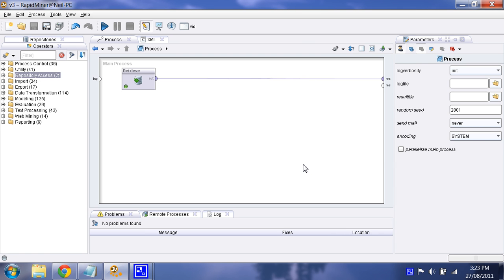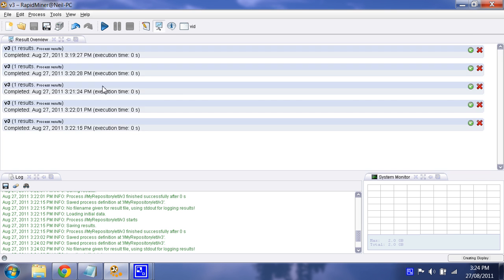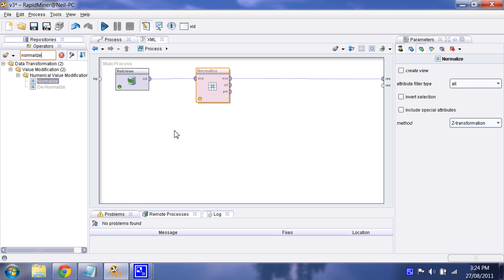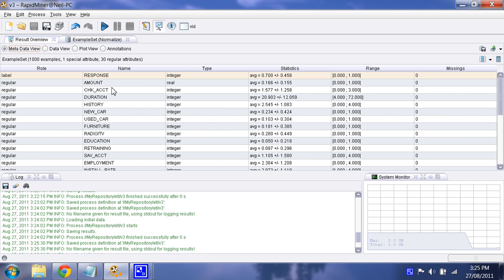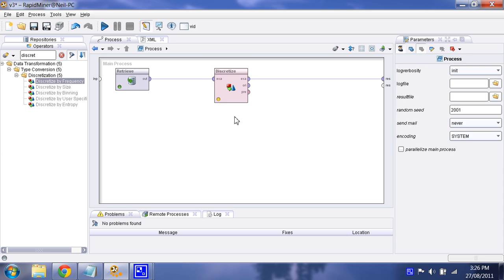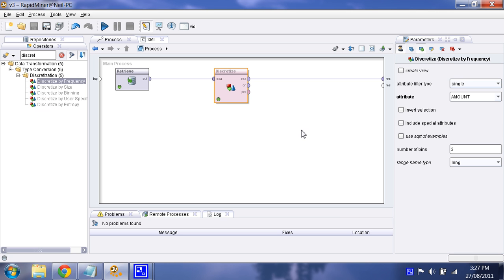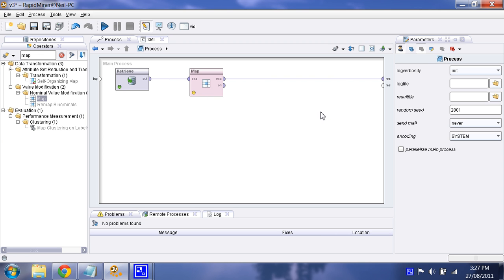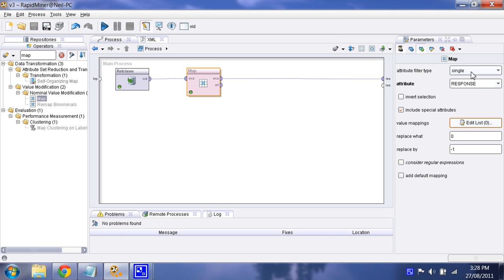RapidMiner Extract Transform Load normalize, discretize, recoding